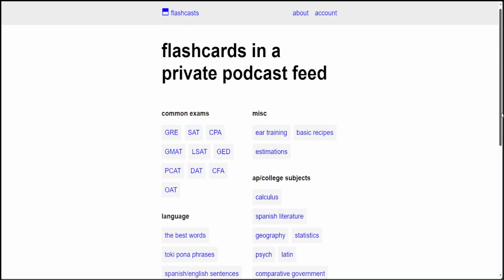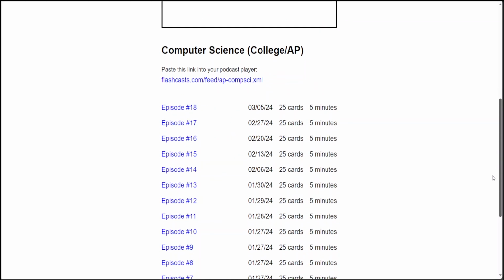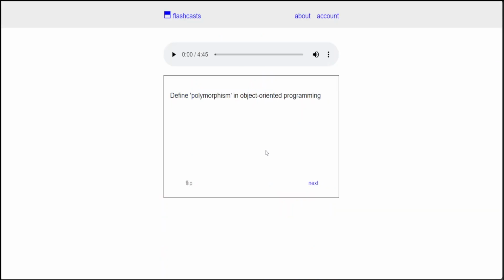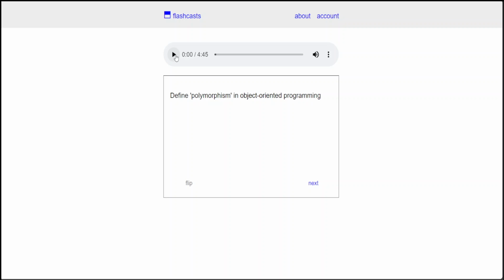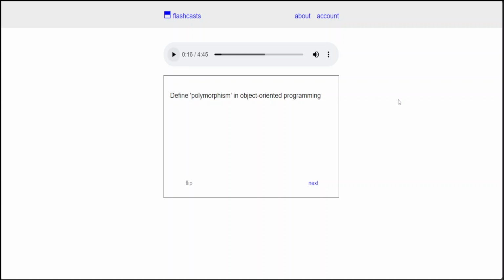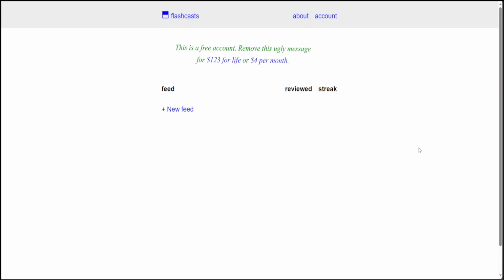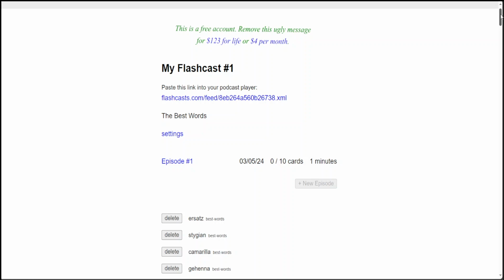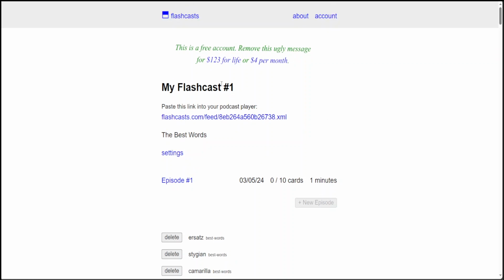AI Powered Flashcards - Flashcasts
This video introduces Flashcasts which enables you to have flashcards in a private podcast feed with the help of AI.